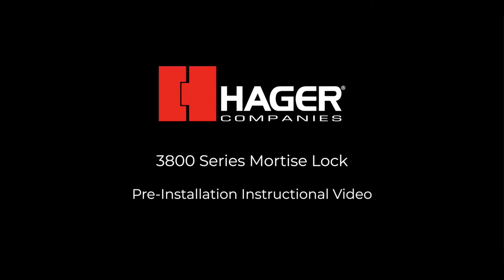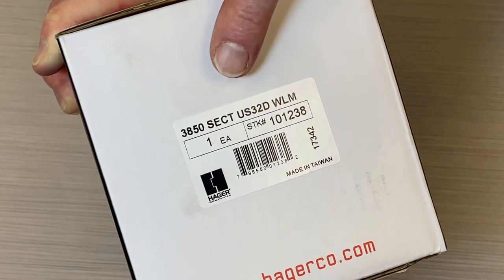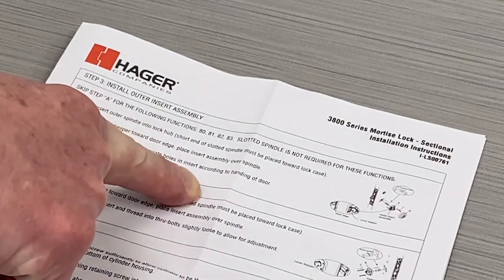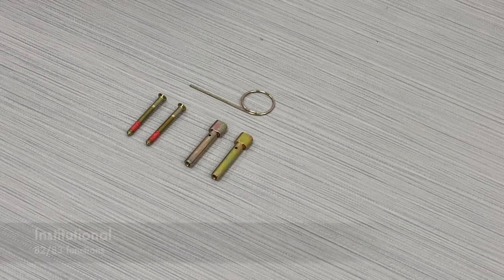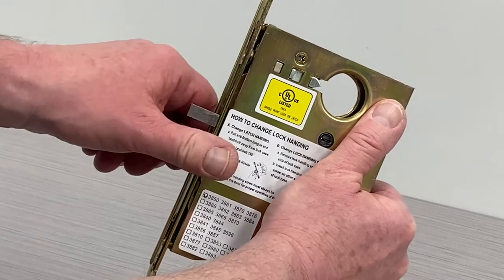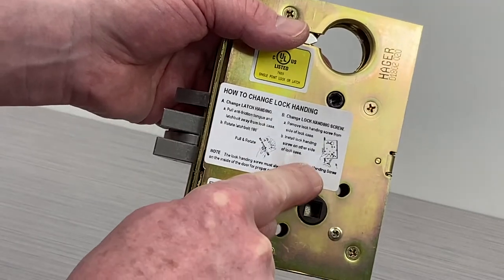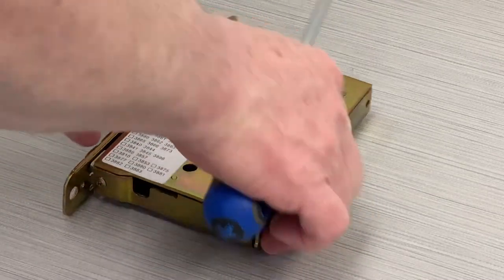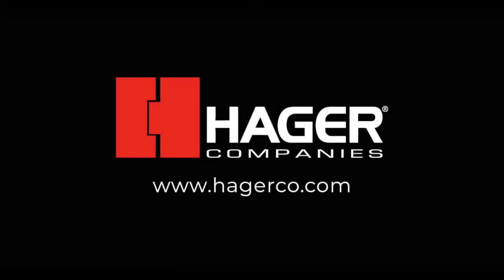Hager 3800 Mortise Lock Handing – Pre-Installation